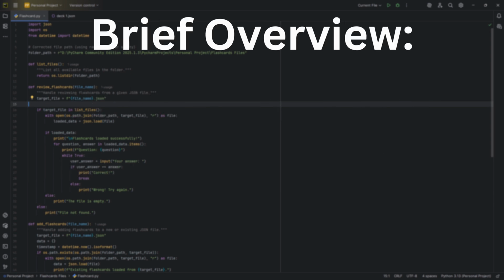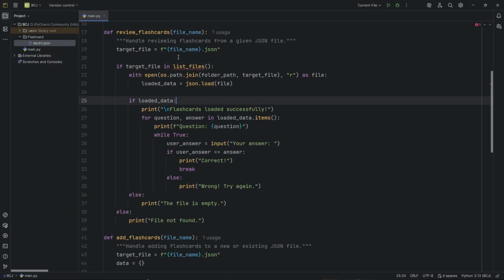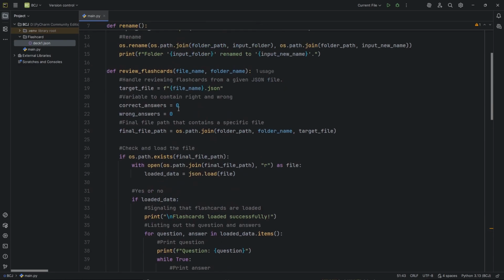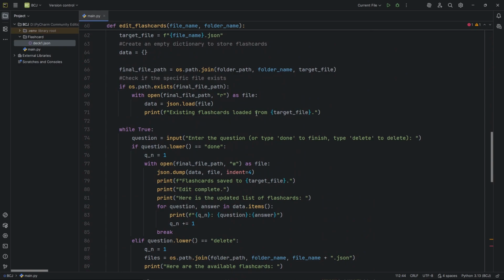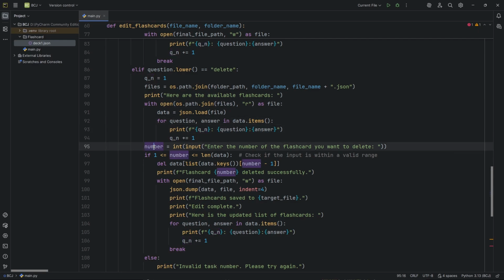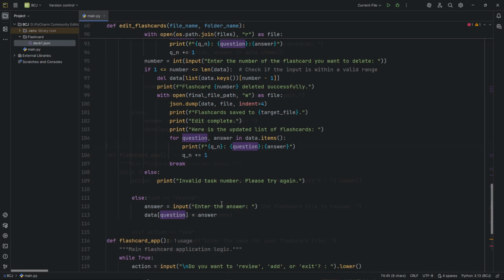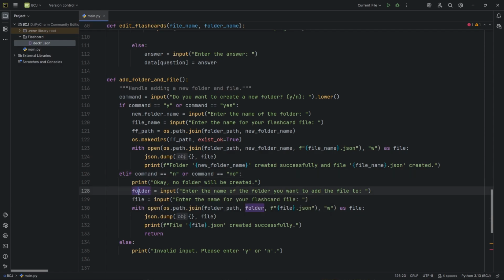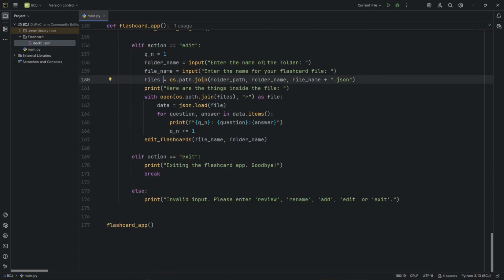Dev Den's Flashcard Feature | Dev Den EP.1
This video is officially the first episode of our brand new series called Dev Den, more on it's information later. But today we are finalizing all the little errors on the flashcard feature we did last time.

So how did Dev Den got here. Well since I have to create a personal project at the end of the year in order to graduate grade 12. I just thought about creating a series where I record myself while coding for the project. The name Dev Den itself came from Developer Den where I think it works great, a den for developers. 🤣🤣 Jokes aside. It would be really great if you could follow me along my journey. Enjoy!